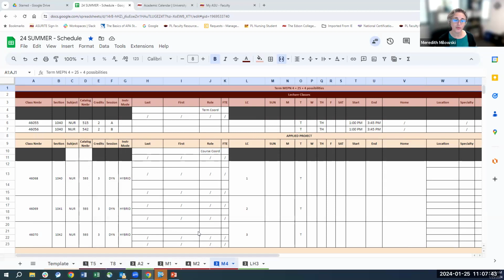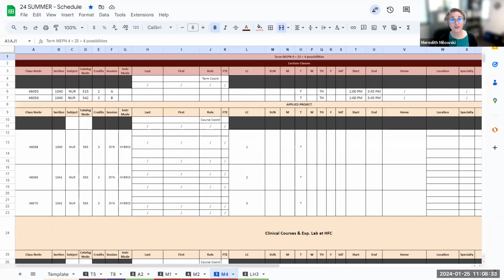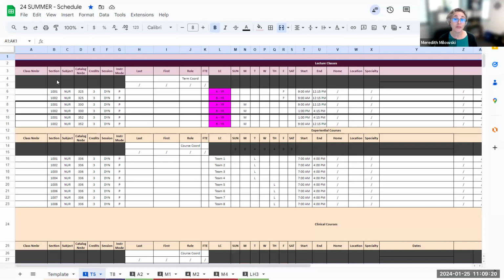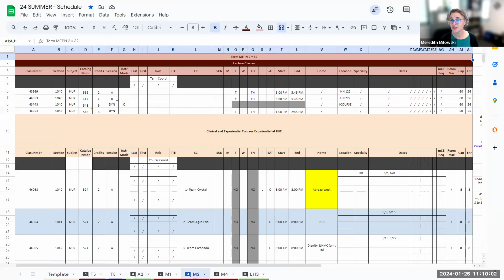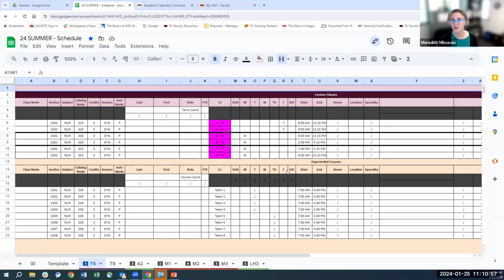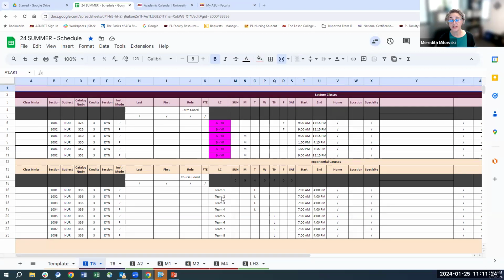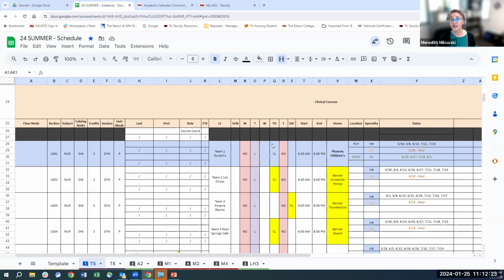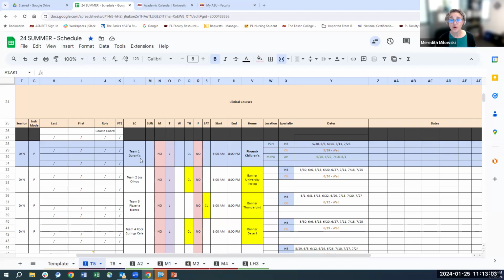How to Read the Course Schedule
This explains how to view and interpret the Edson Prelicensure semester schedule so that you can sign up for courses.